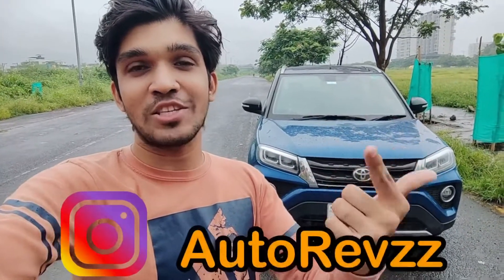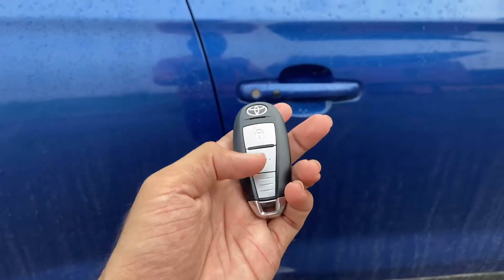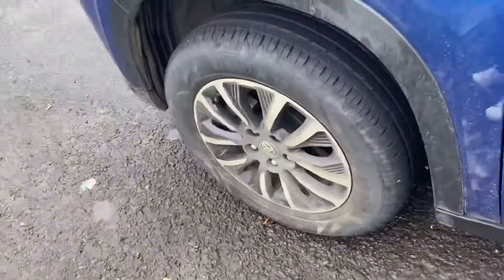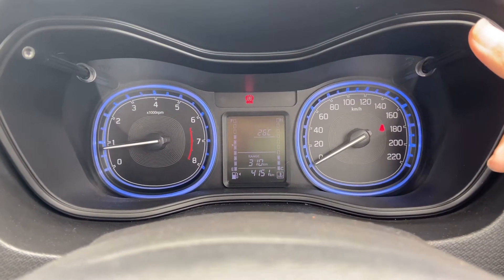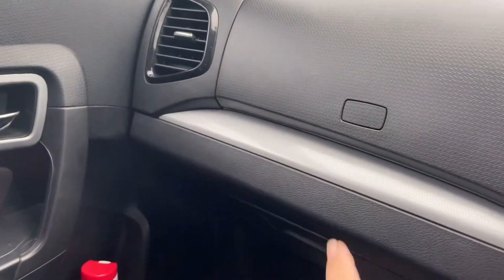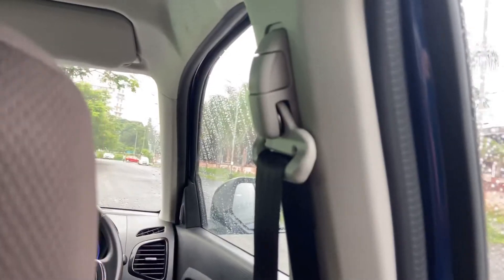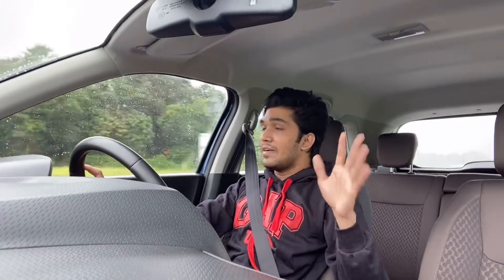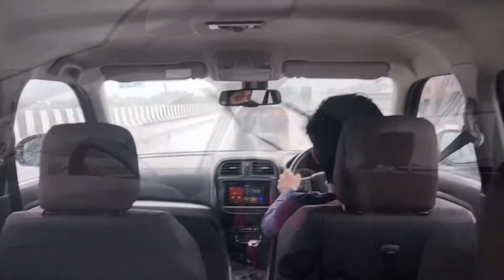2021 Toyota Urban Cruiser Top Model Drive Impressions ❤️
Hello everyone and welcome to AutoRevzz!

In this video we will talk about the exterior, interior, features, space and performance of the Toyota Urban Cruiser.